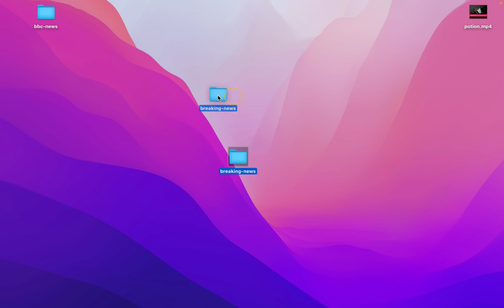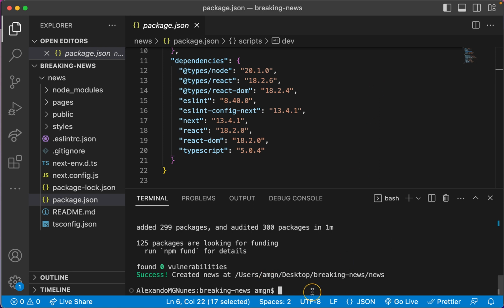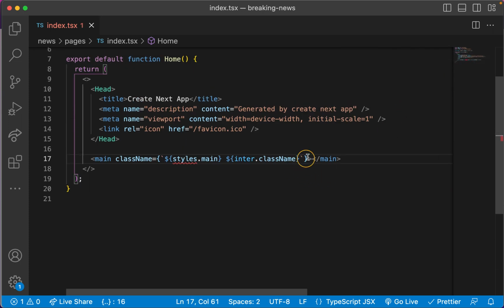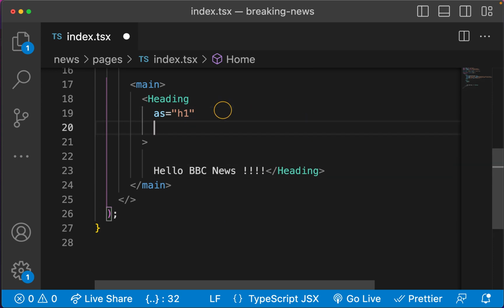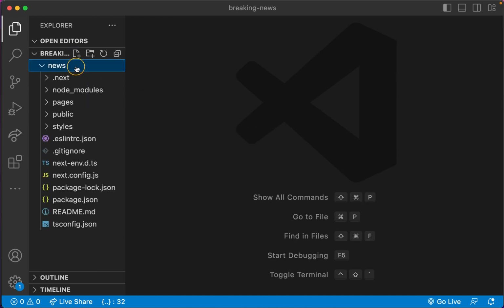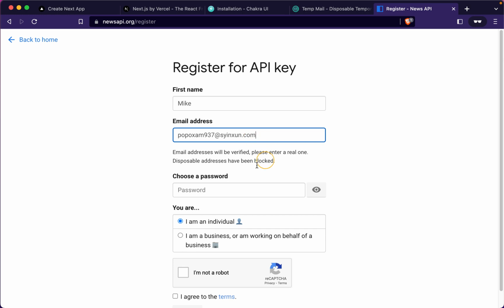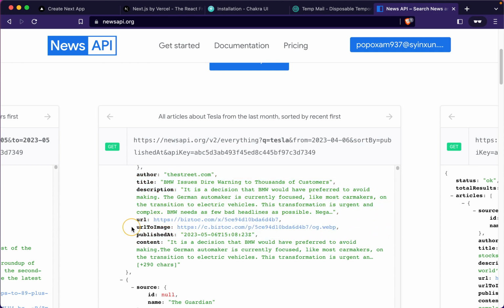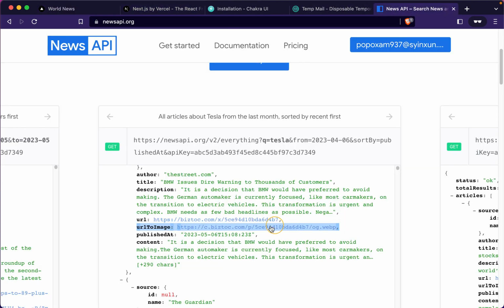Next JS 13 + TypeScript + Chakra UI Project: Fetch from NEWS API - Get API KEY - Video 1/6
Welcome to the 1st video of this playlist where we will learn a bit about:
TypeScript,
Chakra UI,
and how to use the NEWS API.

Hope you guys are ready for a long but cool playlist!
Let's jump inside VS Code together!